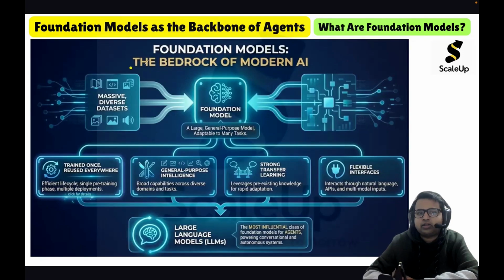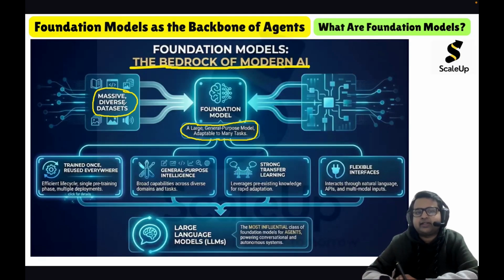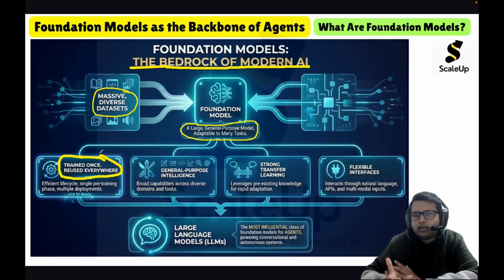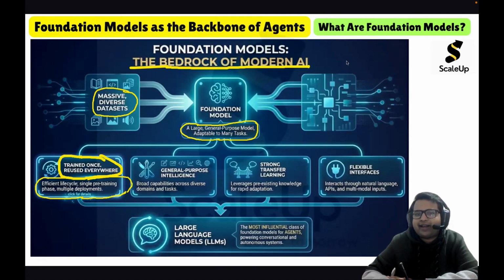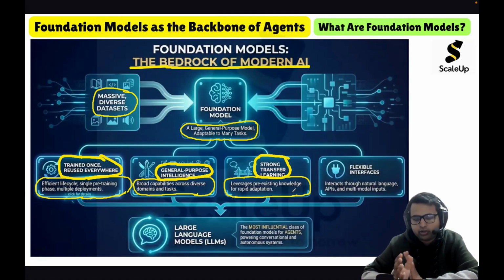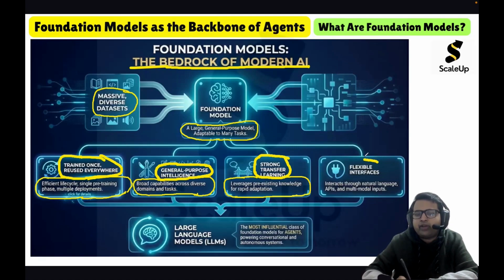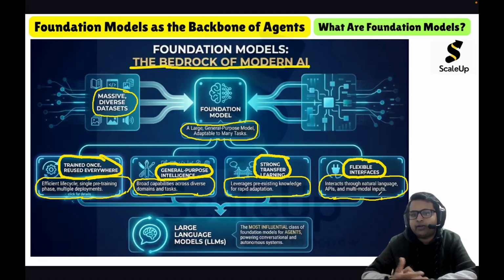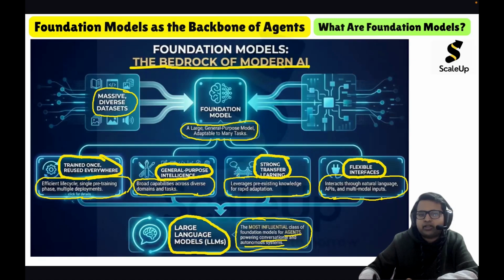What Are Foundation Models?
Foundation models have become the backbone of modern artificial intelligence systems. But what exactly makes a model a foundation model?

In this video, we explain the concept of foundation models and why they are transforming the way AI systems are built.

A foundation model is a large, general-purpose model trained on massive and diverse datasets, designed to serve as a base model that can be adapted to many different tasks.

Instead of training separate models for every problem, foundation models provide a shared intelligence layer that can be reused across applications.

Key Characteristics of Foundation Models
• Trained once, reused everywhere – a single model supports many tasks
• General-purpose intelligence – capable of handling multiple domains
• Strong transfer learning – knowledge transfers to new tasks with minimal additional training
• Flexible interfaces – usable through prompts, fine-tuning, or APIs

These capabilities allow foundation models to power a wide range of applications including:
- Conversational AI
- Code generation
- Document analysis
- Research assistance
- Autonomous agents

The Role of Large Language Models (LLMs) :
Among foundation models, Large Language Models (LLMs) are the most influential for modern AI agents.
They provide the reasoning, language understanding, and knowledge capabilities that enable agents to plan, interpret instructions, and interact with complex environments.

Understanding foundation models is essential for anyone working with AI systems, generative AI, or agent-based architectures.